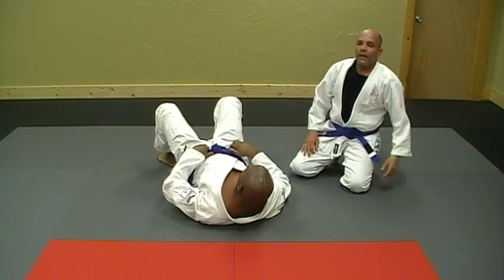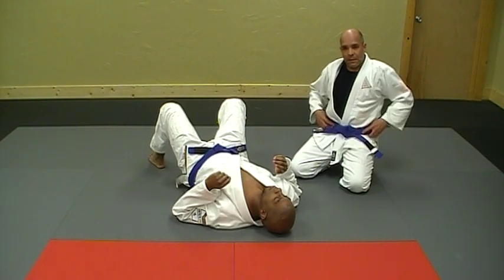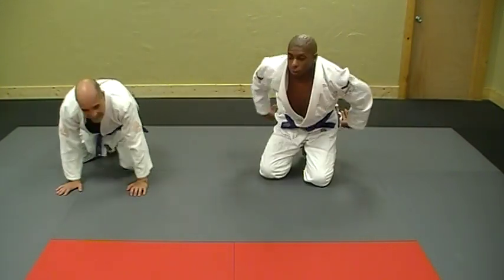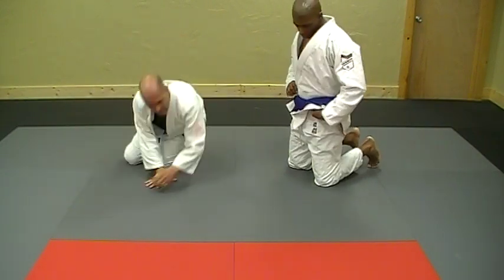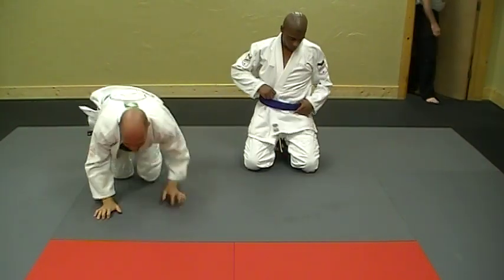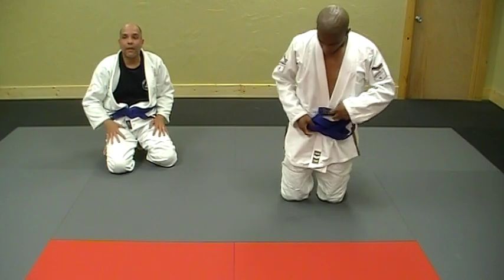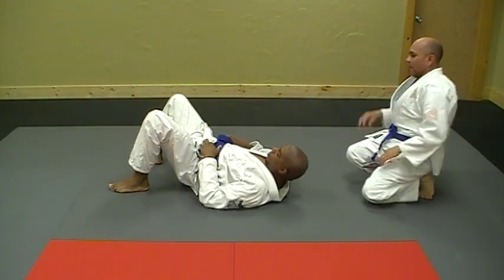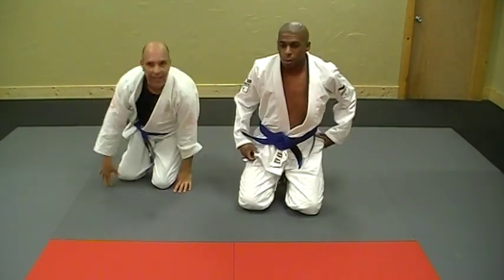Martin C. - Gracie Jiu-Jitsu, BBS 1, Drill 1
Gracie Jiu-Jitsu Blue Belt Stripe One, Drill # 1.
Certified Training Center of Chandler, Arizona.
Martin C. - Gracie Jiu-Jitsu Certified Instructor.
From Gracie University Academy - Torrance, California.
My assistant - Toni